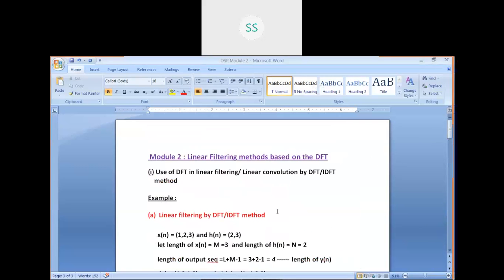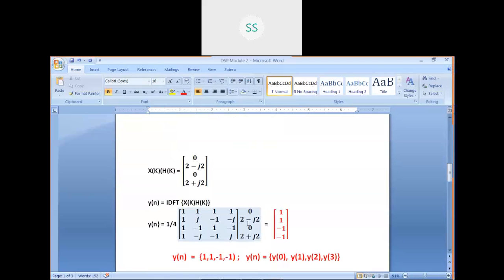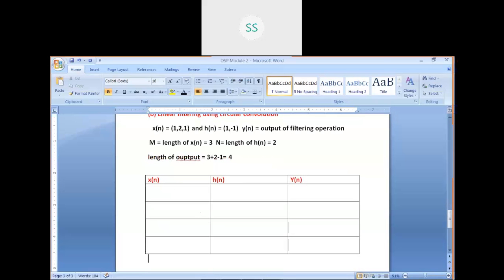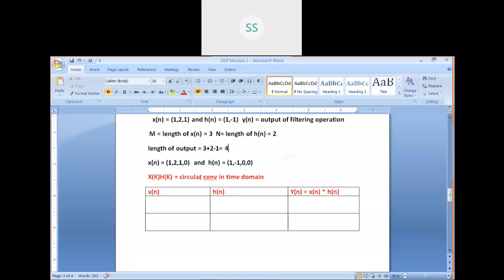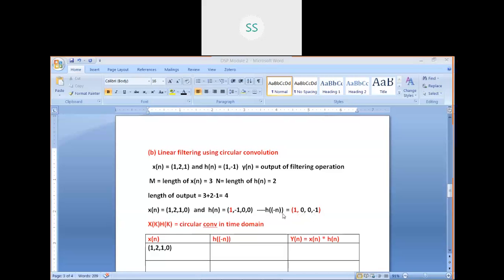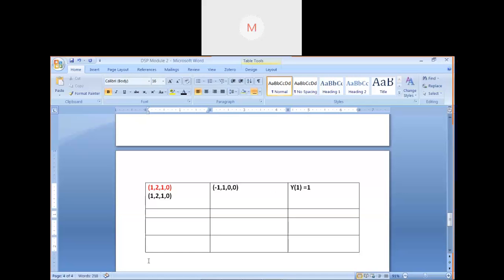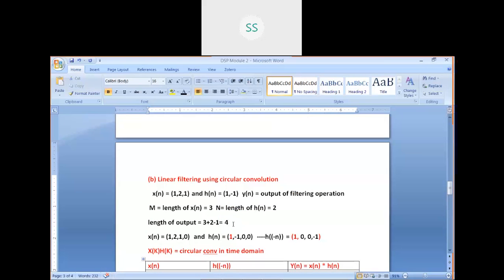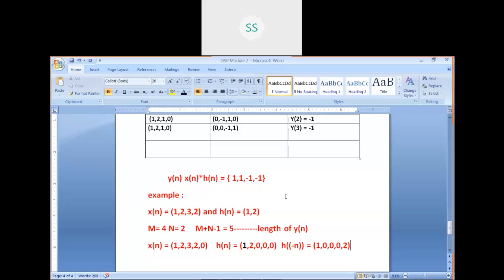DSP (18EC52) Module 2 Sumangala G S